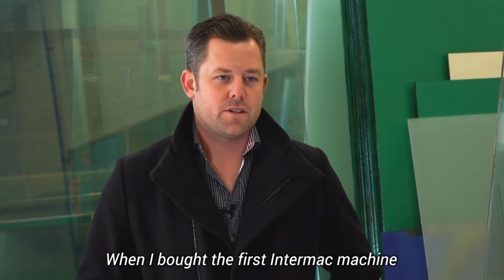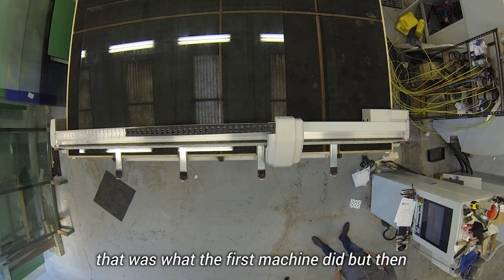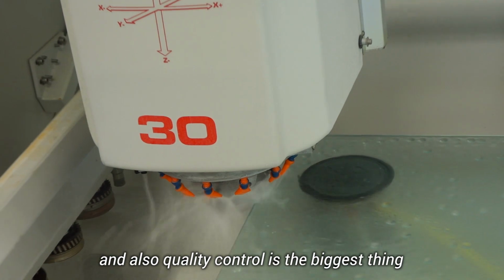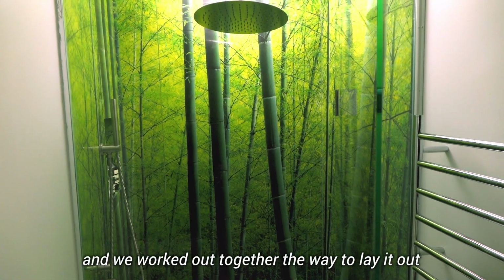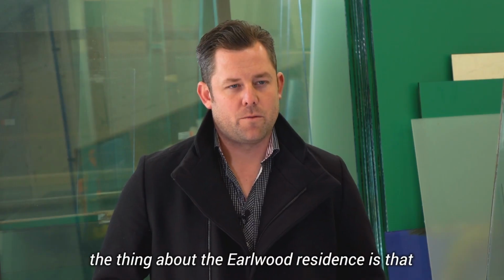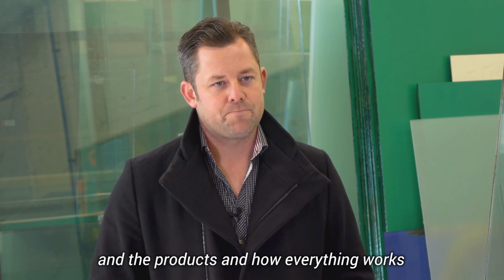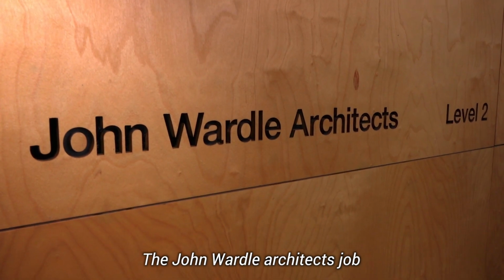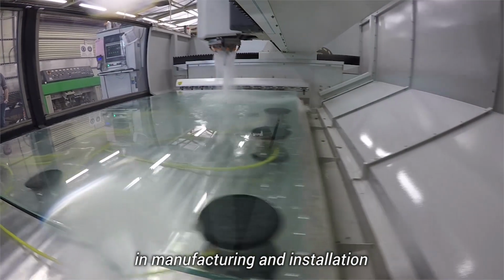Made With Biesse - Balaclava Glass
How can a CNC machine can make a difference for a family company to become successful glass manufacturer?
Nial Mitten, Managing director of Balaclava Glass, explains how Intermac technology helped him realising signature projects for several customers in south Australia.

We are an international company that manufactures integrated lines and machines to process wood, glass, stone, plastic and composite materials and what will come next.
Founded in Italy in 1969 and listed in the Euronext STAR segment of the Italian Stock Exchange, we support the business evolution of our customers in the furniture, housing & construction, automotive and aerospace sectors.
Today, about 80% of our consolidated turnover is achieved abroad by an ever-growing worldwide network with 4 manufacturing campus and 30+ showrooms reaching over 160 countries.
Thanks to our rooted competence embodied by 4,200 employees, we empower the imagination of industry leading companies and prestigious names in Italian and international design to make the potential of any material shine.